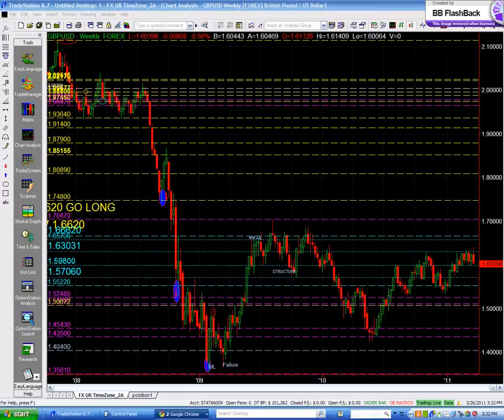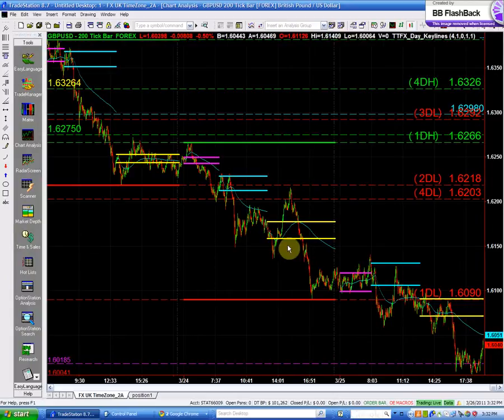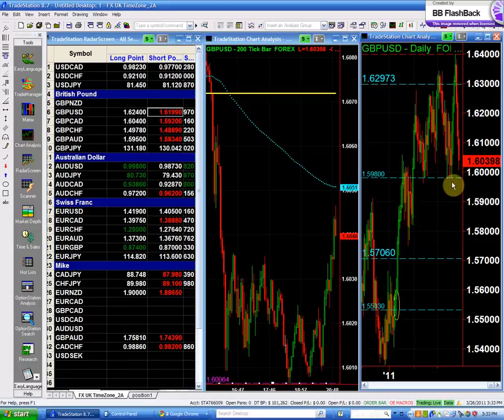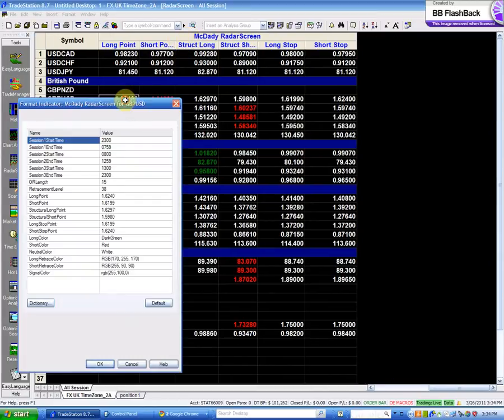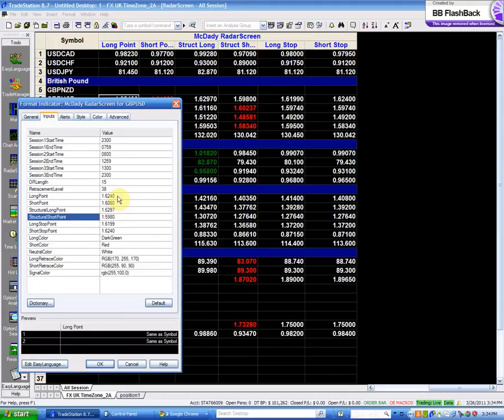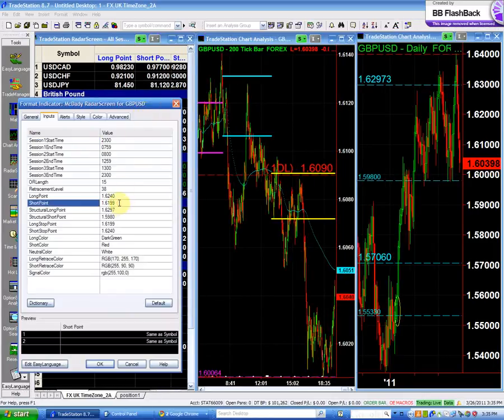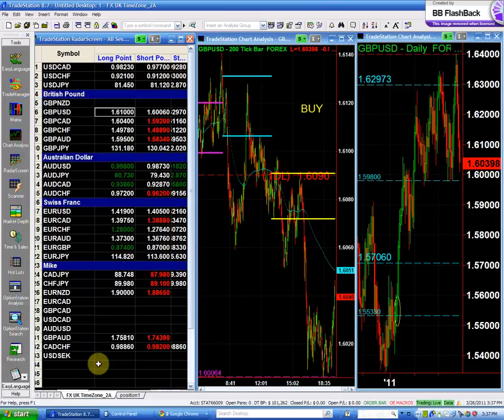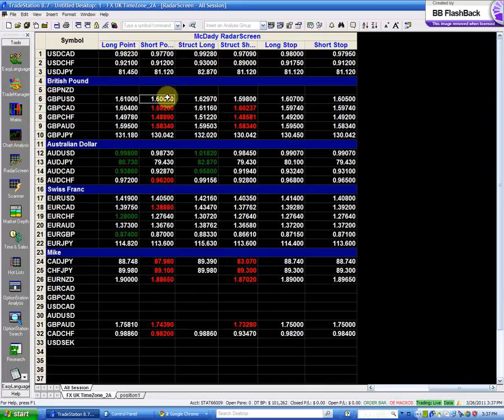GBPUSD_03_26_11.flv